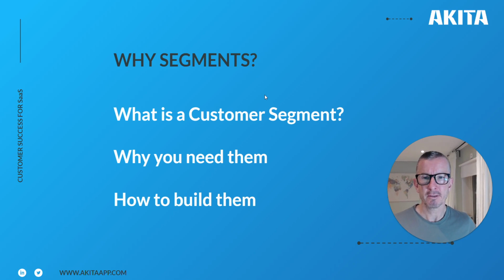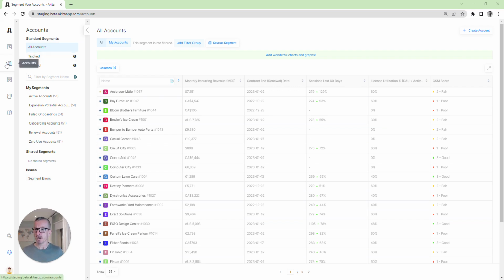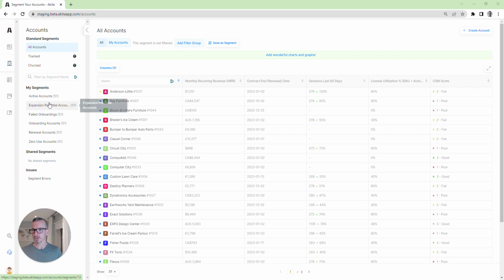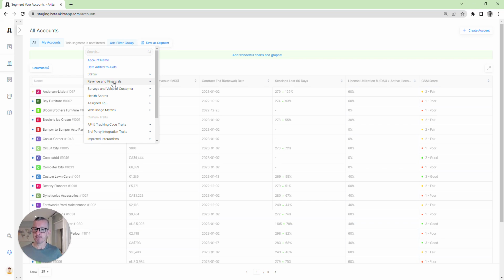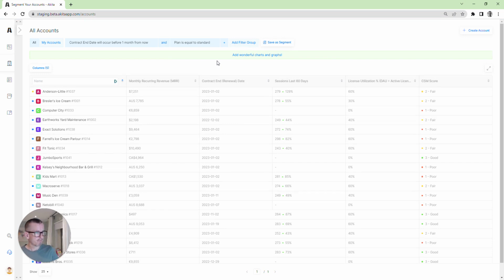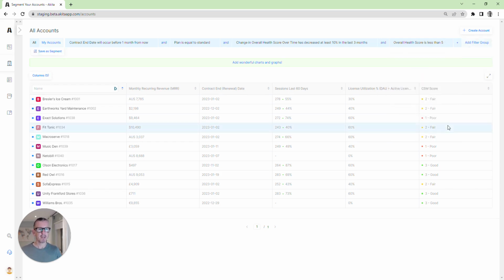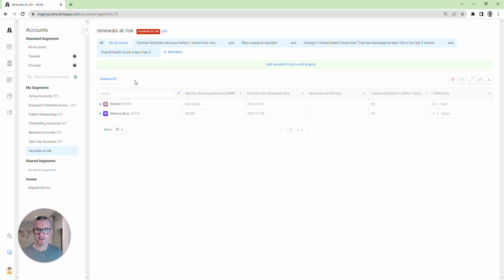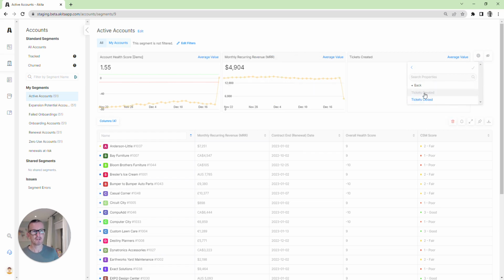How to Build Impactful SaaS Customer Segments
In this 15-minute webinar, Akita's Barry Devon explains how SaaS customer success departments can build and benefit from impactful Customer Segments.